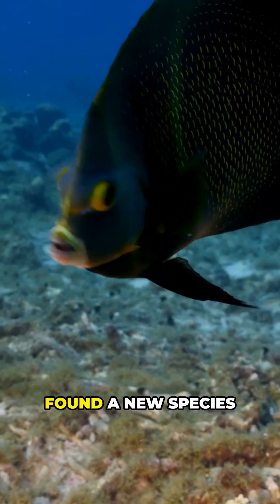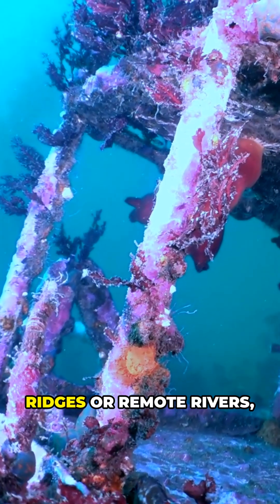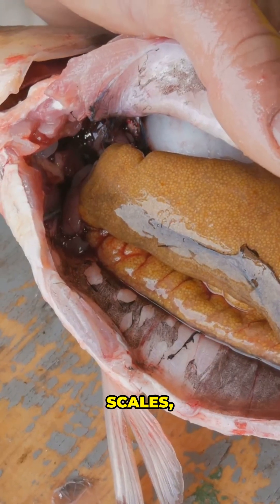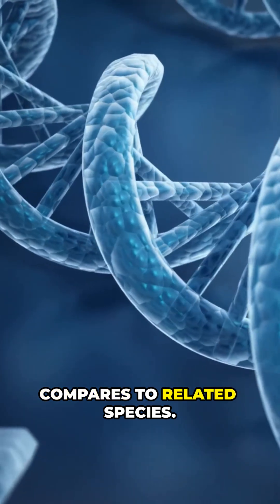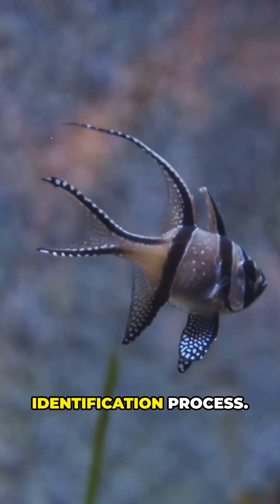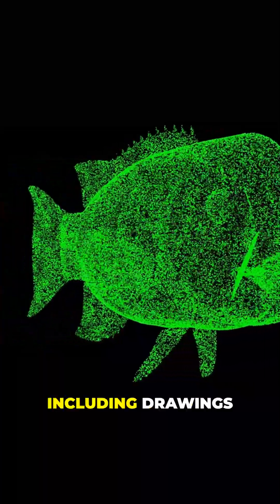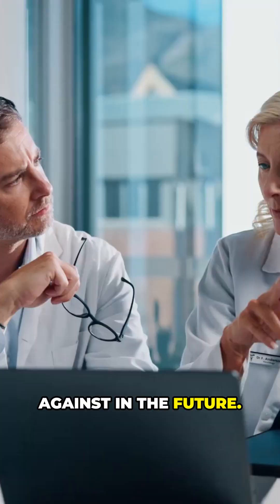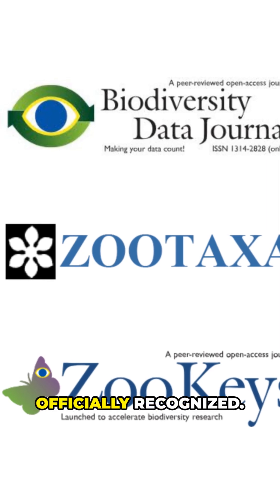What Happens When a New Sea Creature Is Discovered?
How do scientists PROVE a new ocean species exists? From deep-sea dives to DNA labs, uncover the step-by-step process!